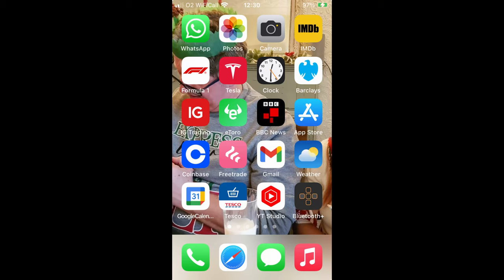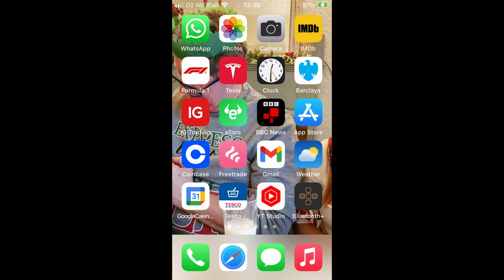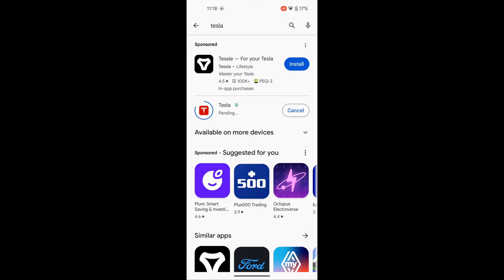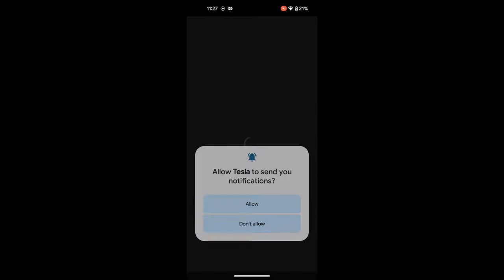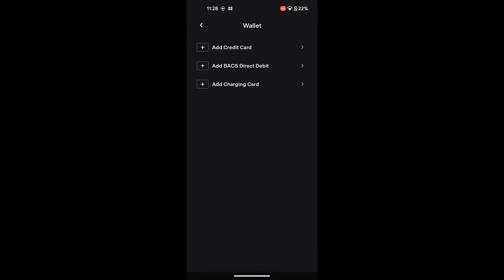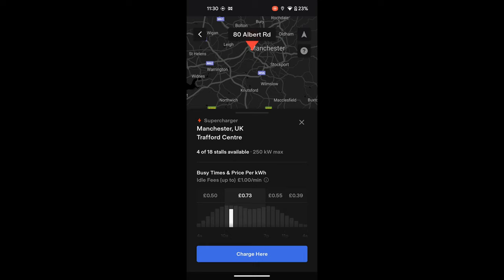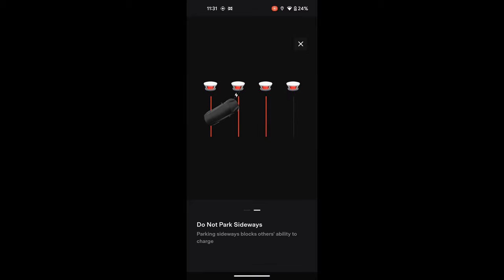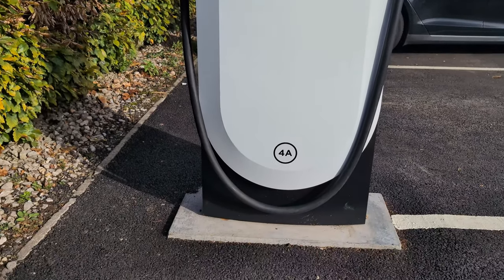How To Use The Tesla App (Start To Finish Guide)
This video guides you through how to setup and use the Tesla app, which is particularly useful for non-Tesla owners who want to use Tesla Superchargers. So to find out what's going on, stick around as Dave Takes It On.

VIP: Tom Davison | Gary Heavens | Kodzo | Kenn | Andrew Leader | Jason Herrick | Lee Houten | Graham Russell | Wayne Follett | phil rundle | Stuart Joscelyne | Tom Walker | Michael W | Barry rathbone Ledsom

YouTube Super Thanks:
geoffpeters8843 | brettkemmerer1310 | leesmart1971 | michaelketley1252 | ballathiam9486 | esa4aus | stephenappleby7897 | cjsa9253 | Joe-lb8qn | rayd332 | StanDMan01 | Mora41 | 68smurfin

About The Channel:
Dave Takes It On was founded in 2023 and focuses primarily on content about electric vehicles and issues that impact drivers. Dave is based in the North West of the UK and owns a Tesla Model S. He regularly travels around the country, so if you see him feel free to say hello. The channel is supported by his son Jonas, who supports with thumbnails, titles, and technical aspects of the channel.

Chapters:
00:00 Who is this for?
00:23 Telsa Superchargers for non-Tesla drivers
01:35 First steps
01:57 Which one to choose
02:55 How to create an account
03:47 Navigating the app
04:15 Messages
04:23 Profile
04:33 Payment method
05:00 Order history
05:06 Charging (payments, history, Non-Tesla Membership)
05:20 Supercharging Membership
05:46 Non-Tesla charging
05:59 Finding locations on the network map
07:10 Where to find How to Charge guidance
08:07 Can I use contactless and do I need it?
08:36 Closing thoughts